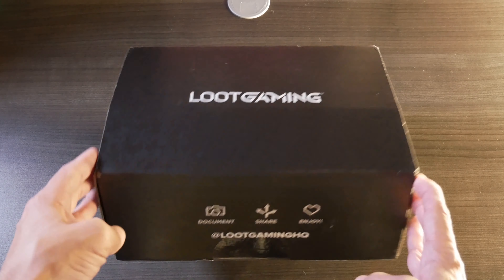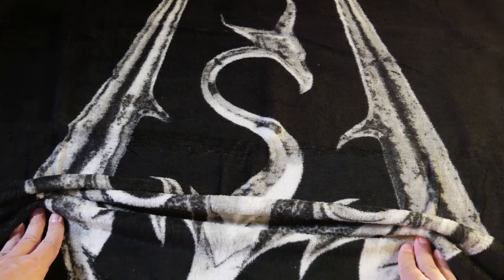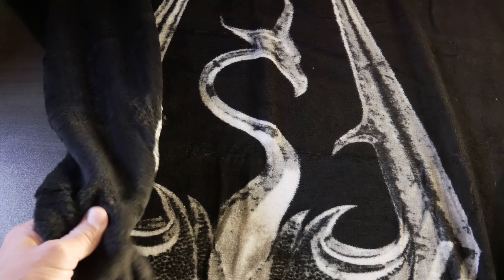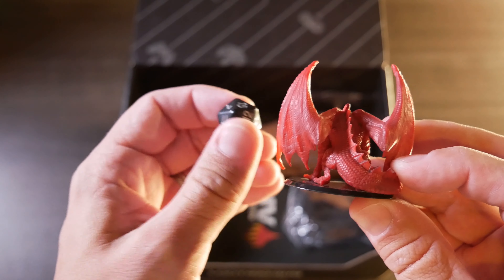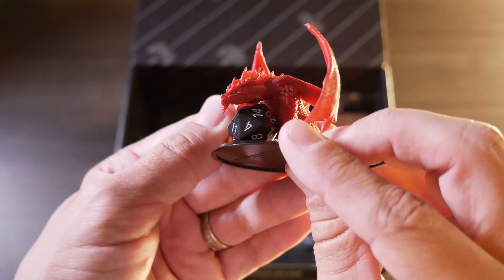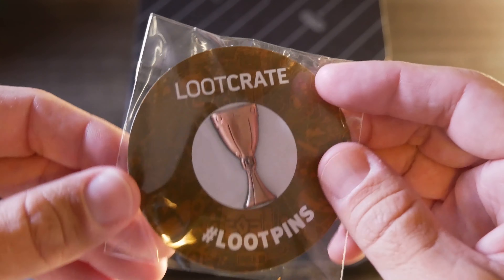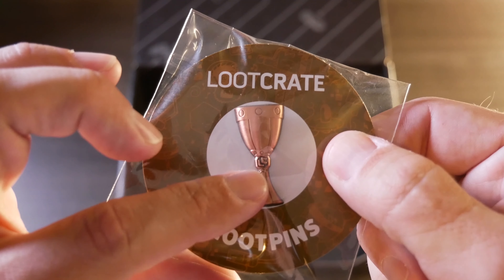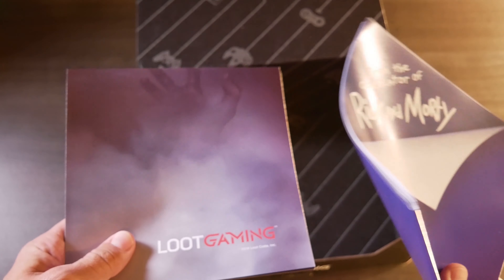Loot Gaming May 2019 Unboxing Video!!!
Hi All!  Thanks for visiting my channel and checking out my latest Loot Gaming unboxing video!  This time, we'll be unboxing the May 2019 Loot Gaming Crate - I wonder what's inside?!?

I do one of these Loot Gaming unboxing videos each and every month as soon as the crate arrives, so if you're interested in seeing what's arrived in previous monthly crates, feel free to click the link below for a playlist containing all my past Loot Gaming unboxing videos:

Thanks for stopping by my channel, and I hope that you enjoy the video!!!

DDay Gaming
DDayGaming